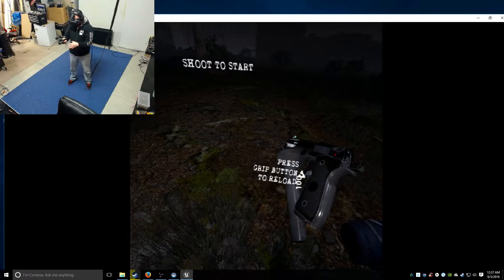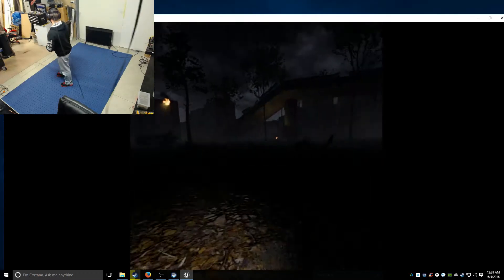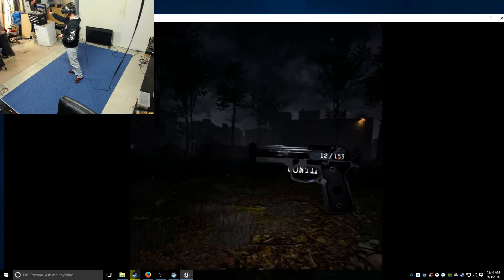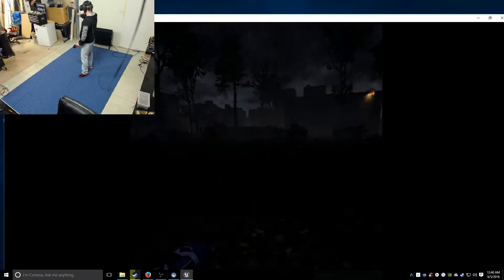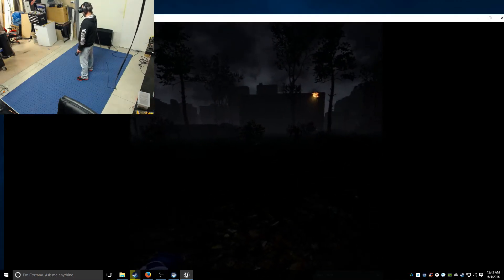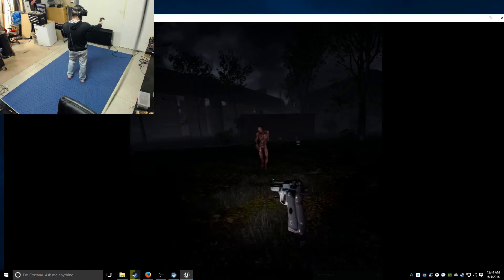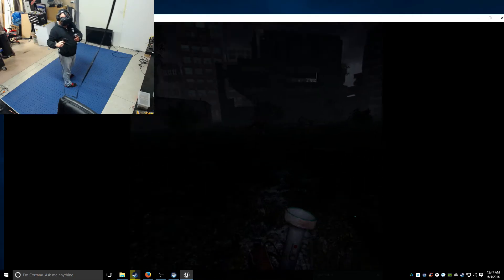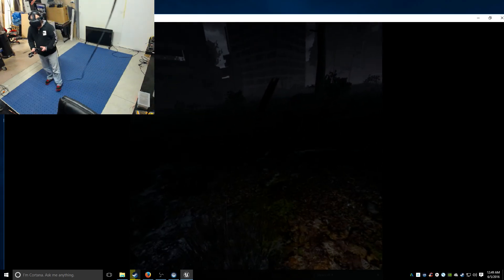HTC Vive The Brookhaven Experiment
I love this game and I am hanging out for the full version. The full version should be out in 2-3 weeks.